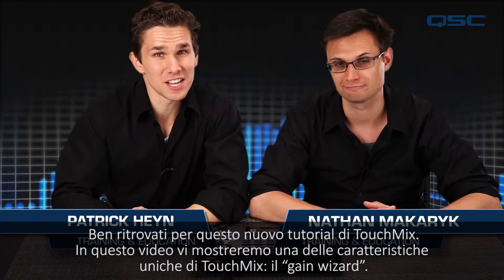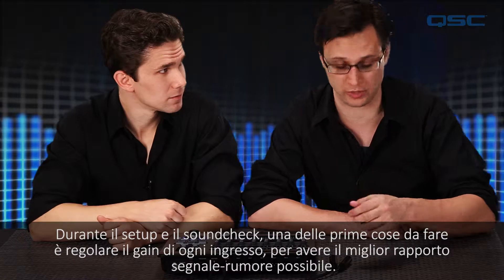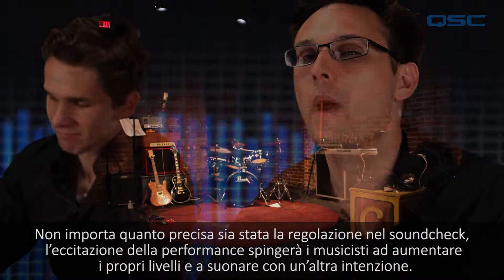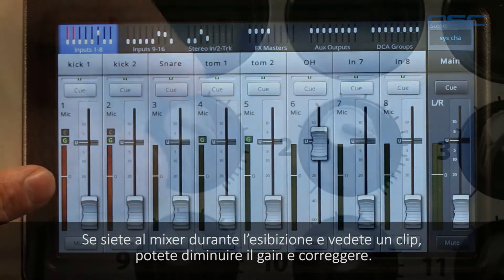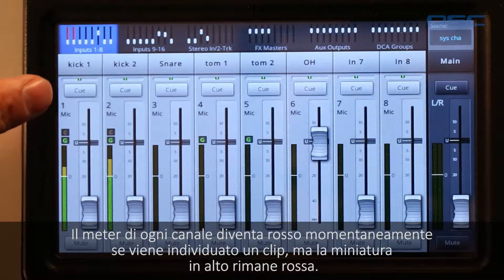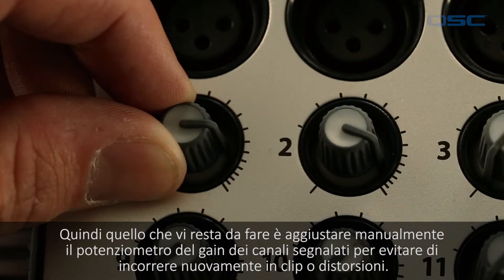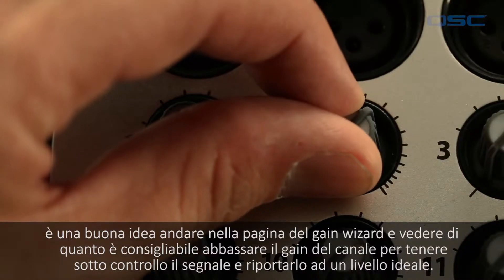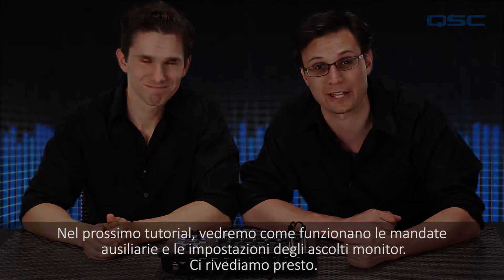QSC TouchMix Training: 06 Gain Wizard (Italian)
The Gain Wizard is an ingenious feature on the QSC TouchMix that automatically monitors the channel inputs for clipping, and advises the user on how to adjust the preamp settings for optimal performance. This feature is perfect for bands that are mixing themselves while performing and cannot continuously monitor the input meters.